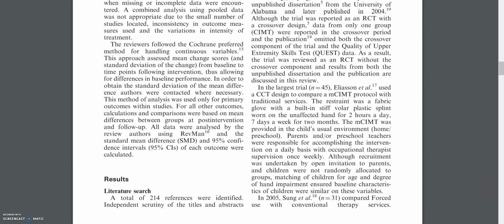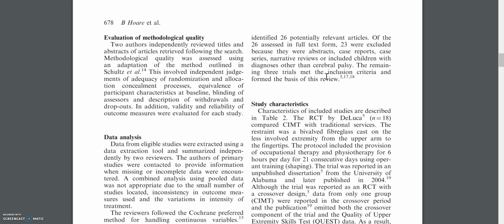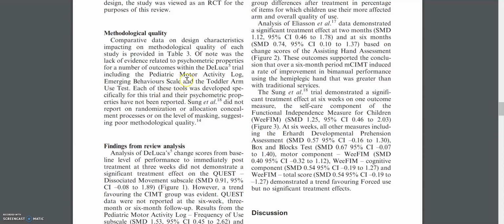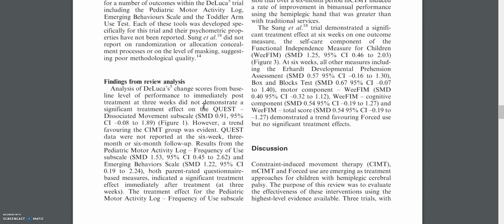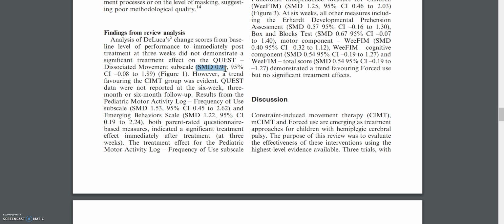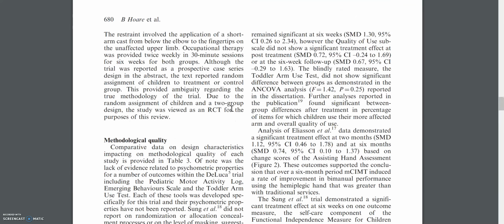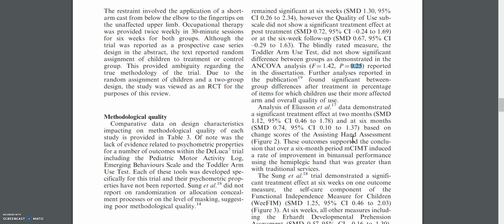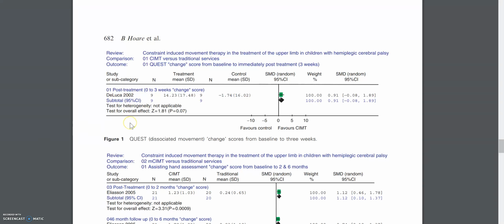Systematic Review- Hoare 2007 (2)